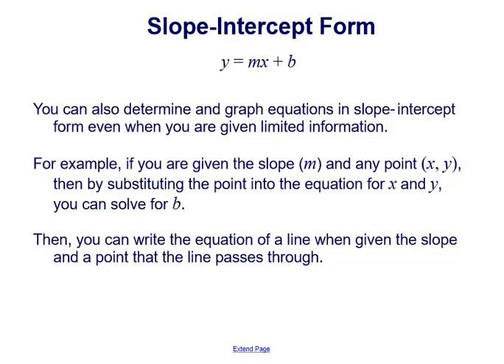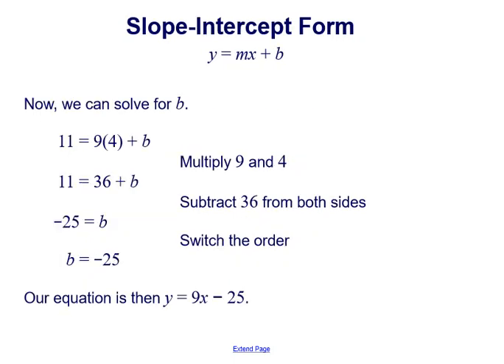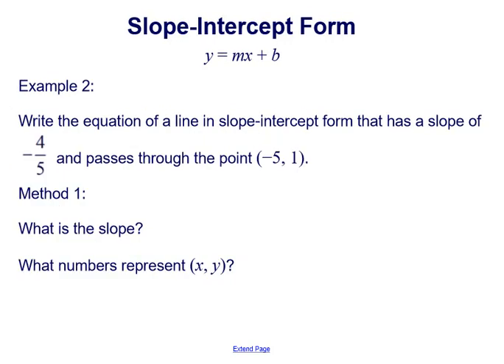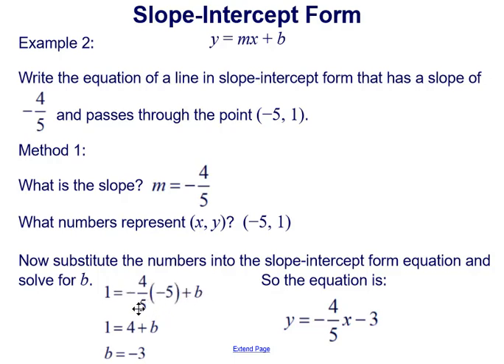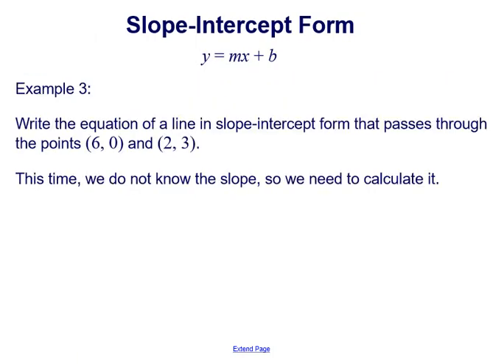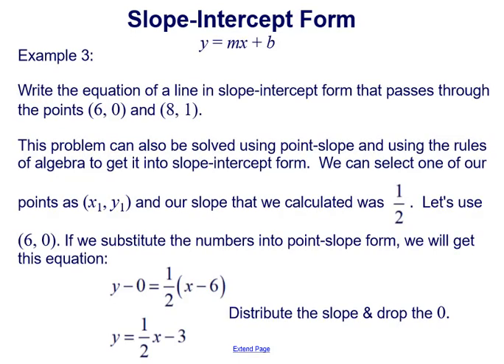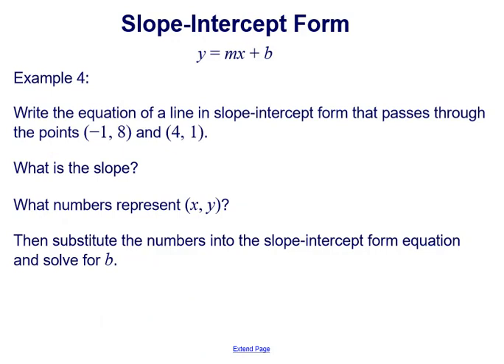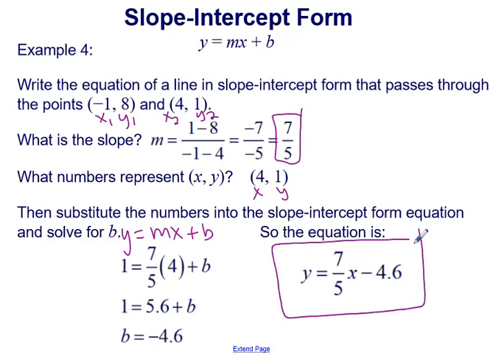Slope Intercept Form Part 4